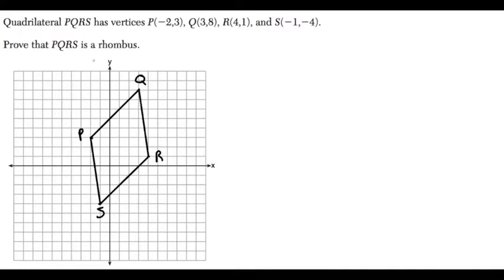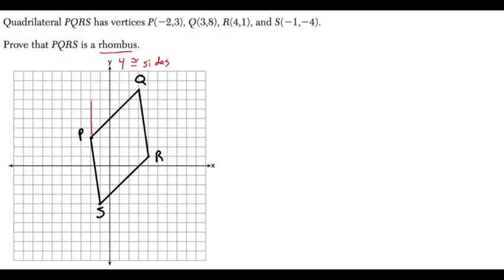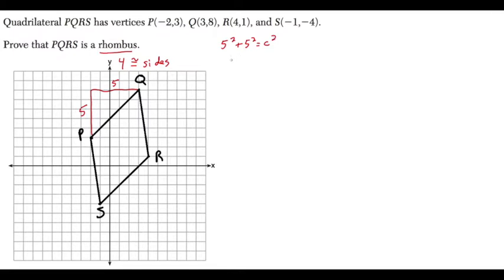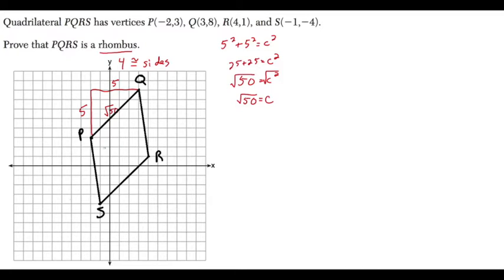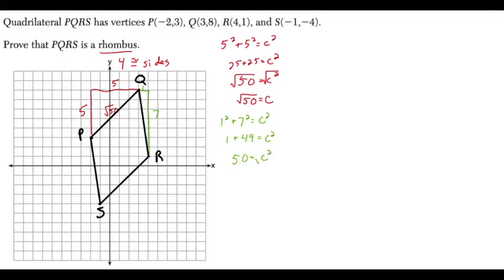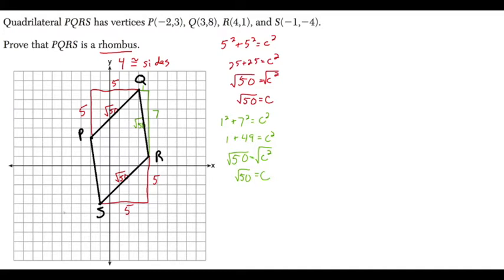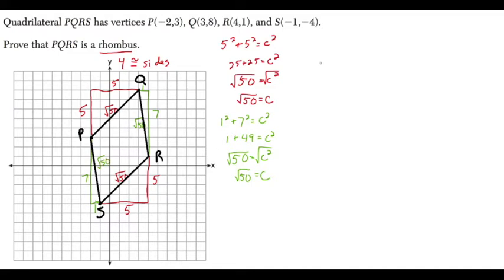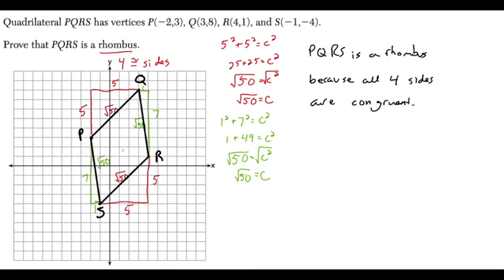Coordinate Proof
Coordinate proof to prove that PQRS is a rhombus.